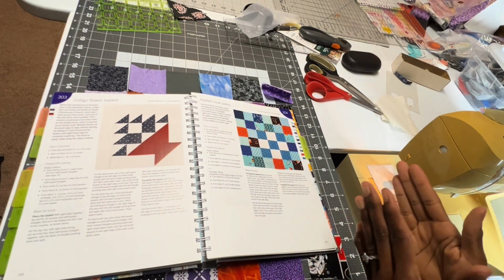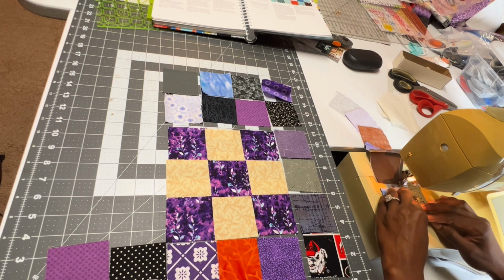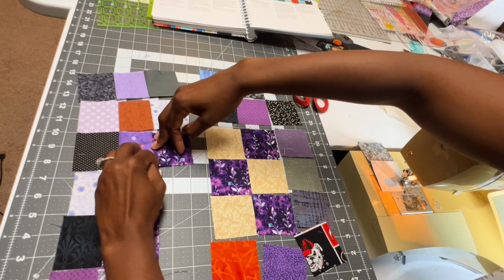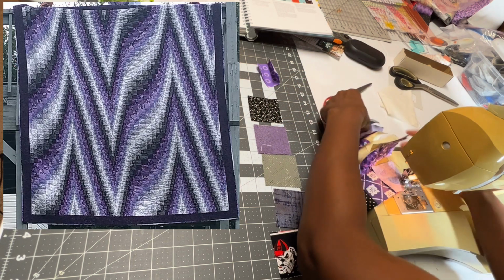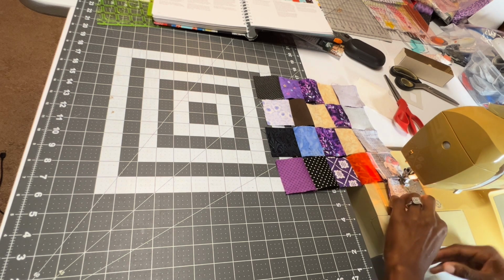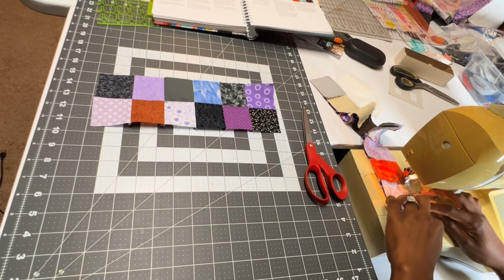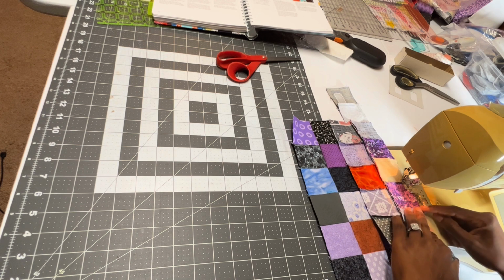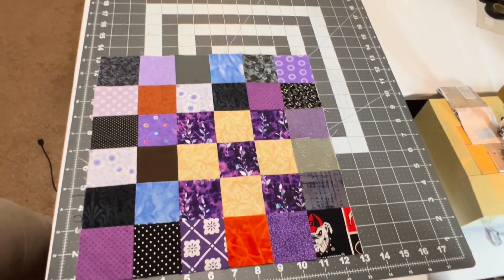Vlogmas in July 2024 Day 30: "Hidden Nine Patch" Block!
Thanks for getting this channel to 10K in 2023!

If you would like to submit a quilt for my monthly Show and Tell, please send it to purplequiltco @ gmail.com

You can also check out my Etsy shop to see my new shirts, quilt patterns and other items.

See below for some amazing projects from this week's Vlogmas!

Questions? Please leave them below.